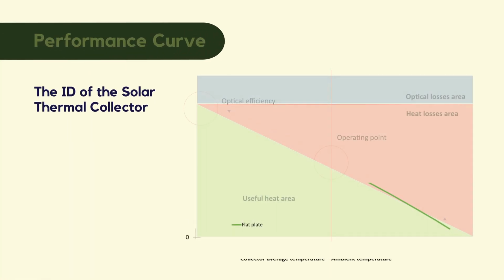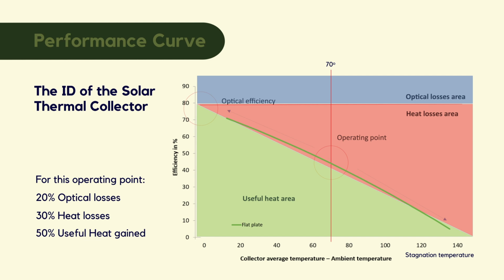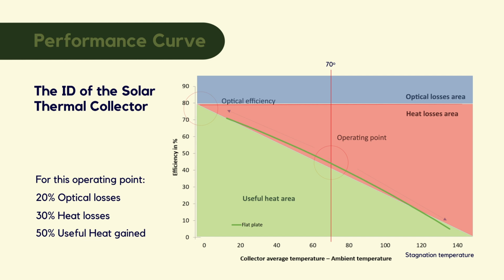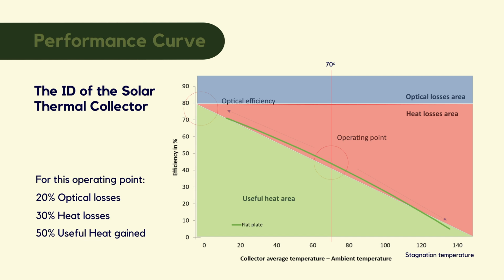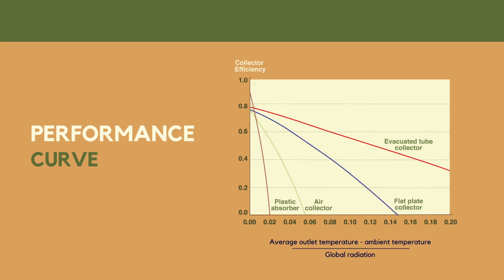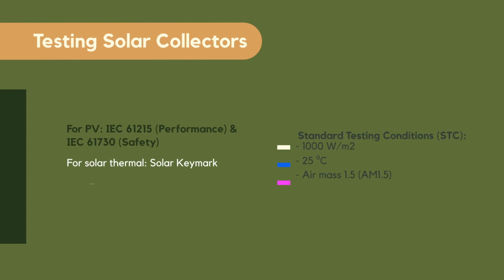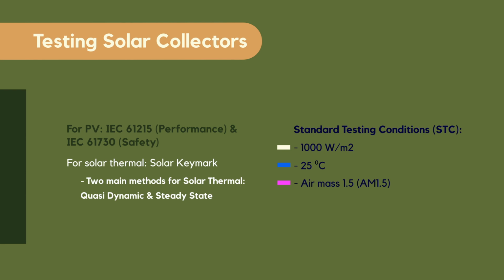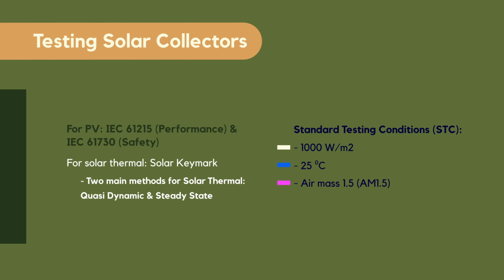Solar Collector Performance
The video is part of a series of e-learning videos dedicated to environmental topics and sustainable development.

It was created through an Erasmus+ project, called VR4LEARNING, aiming to increase knowledge and awareness in the areas of environment, green transition and sustainability among diverse groups of students and youth.

The project is funded by the European Union. Views and opinions expressed are however those of the author(s) only and do not necessarily reflect those of the European Union or the European Education and Culture Executive Agency (EACEA). Neither the European Union nor EACEA can be held responsible for them.